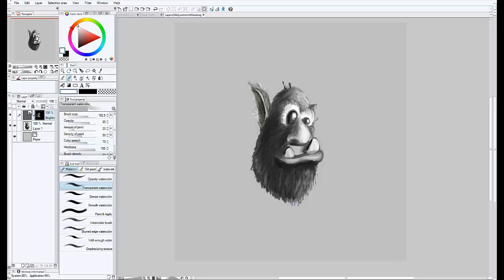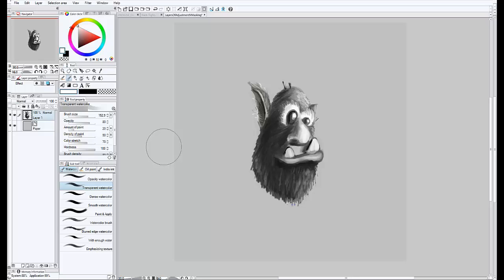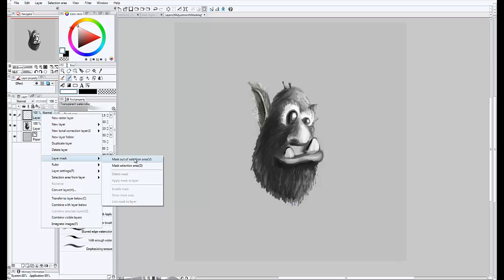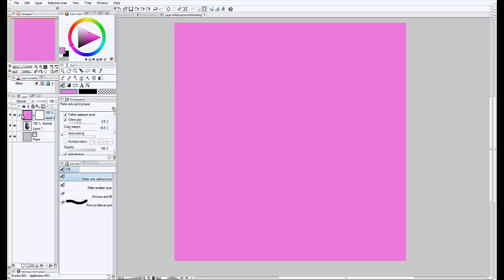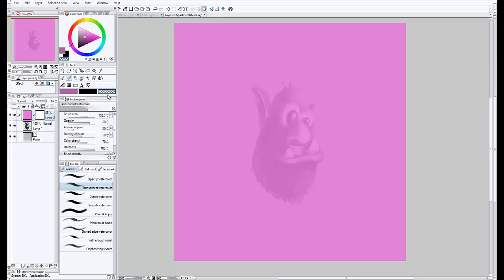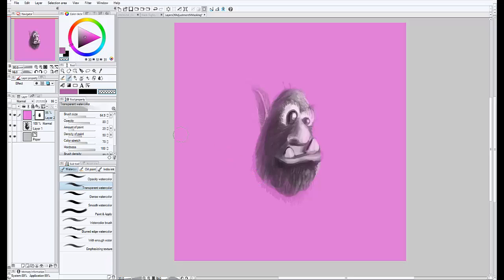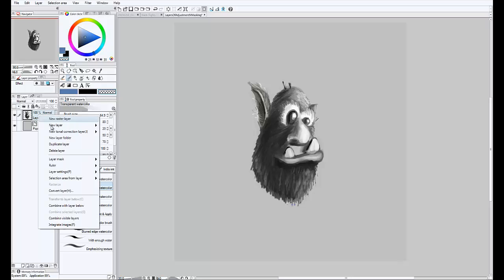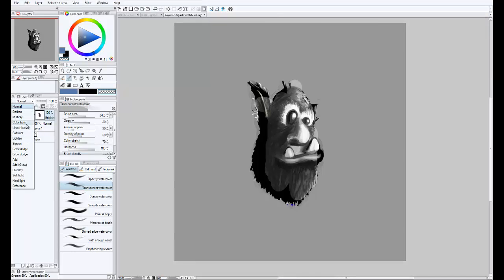Tips and Tricks with layers in Manga Studio 5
Just a couple of things I've come across while using the new Manga Studio 5 for digital painting. Some info on layer masks and adjustment layers and how they work differently from in Photoshop.